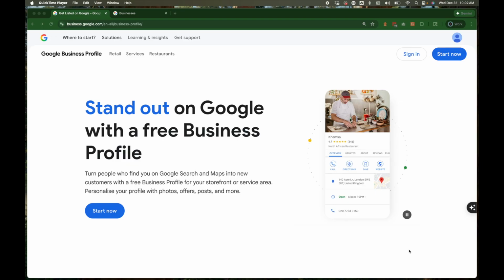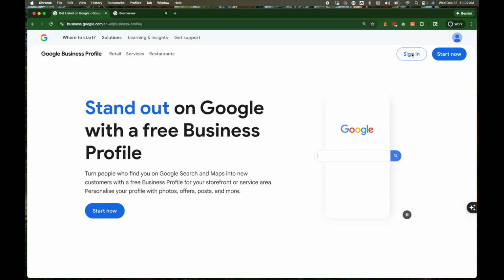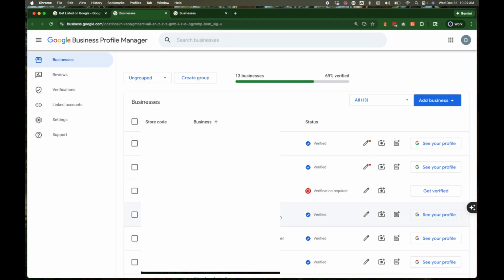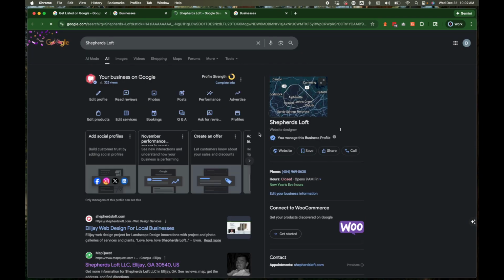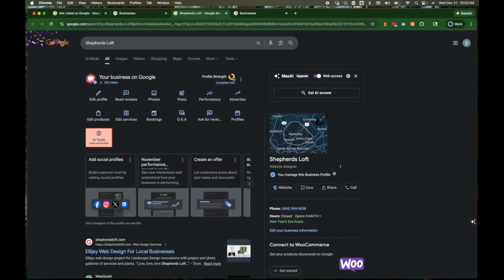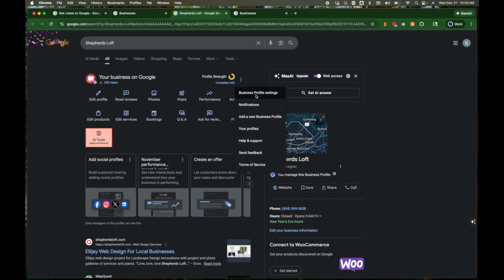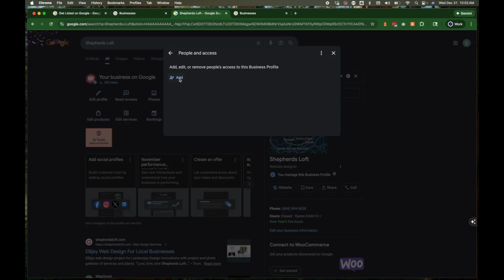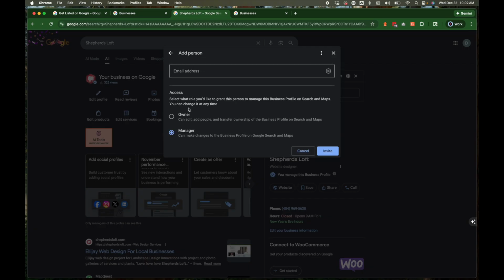Google Business Profile - how to share access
How to Share Your Google Business Profile
If you need to grant someone else access to manage your business on Google, follow these simple steps:

1. Log In to Your Account
Go to business.google.com.

Click Sign In and log in with the Google account associated with your business.

2. Locate Your Business
Find the business you want to share from your list.

Click the See your profile button on the right side of the business entry.

3. Access Settings
On your business profile page, look for the Profile Strength section (top center).

Click the three vertical dots (menu icon) next to it.

Select Business Profile settings from the dropdown menu.

4. Add a New User
Select People and access.

Choose their access level (Owner or Manager).

Click Invite.

Note: The person you invited will receive an email and must accept the invitation before they can start managing the profile.